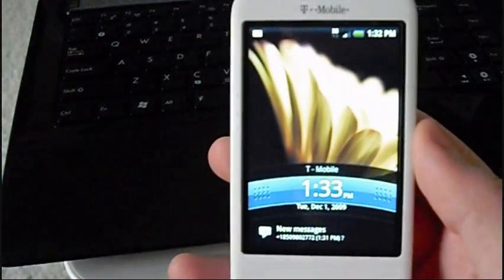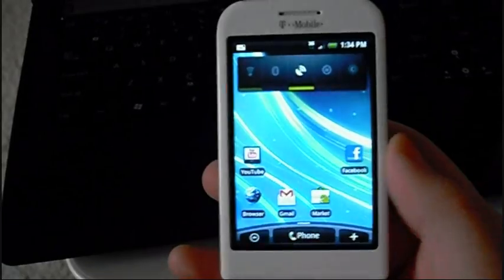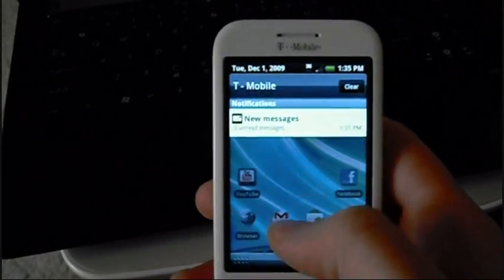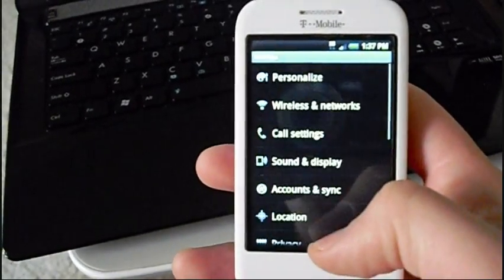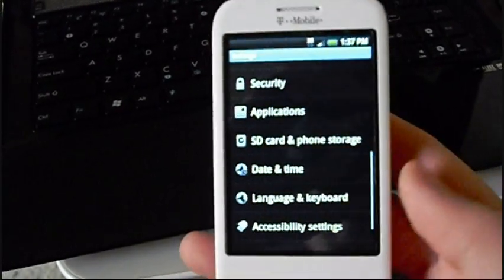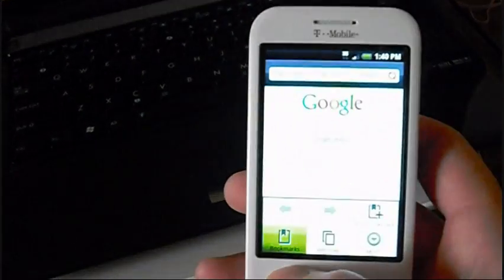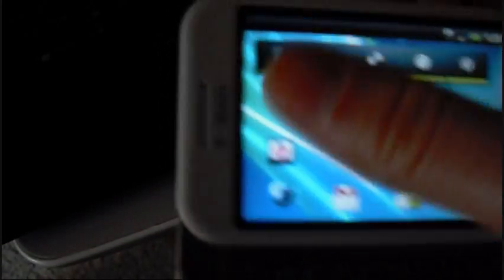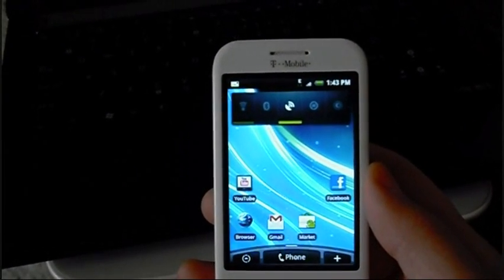Android 2.1 Eclair with HTC Hero Sense UI on My G1 =)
Android 2.0 was SOOOOO last month. =p

What could be better than Eclair???

Try Hero 2.1 =)

Basically, this is HTC 's Hero Sense UI on top of Android 2.0
And its SOOOO SEXY =D

They said we'd never see Android 2.0 on the G1 and while that may be true (thanks to T-Mobile) we have an almost fully functioning Hero ROM with Android 2.1 BOOYAH!

I have a strong feeling Hero 2.1 will be up and running a lot faster than its regular Eclair counterpart =p

Special thanks to all the devs that made this possible. The Android community is awesome and I can't wait to see what comes next =D

If you're SUPER curious and MUST try this ROM in its early state... well here ya go

Music is by these guys. Go buy their music. They're awesome =)